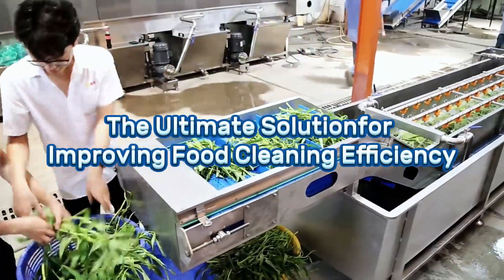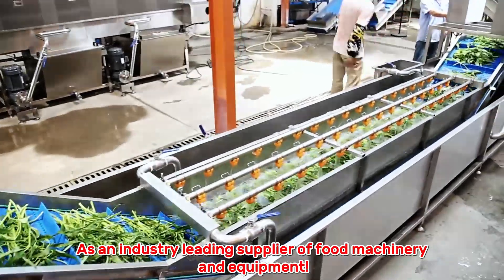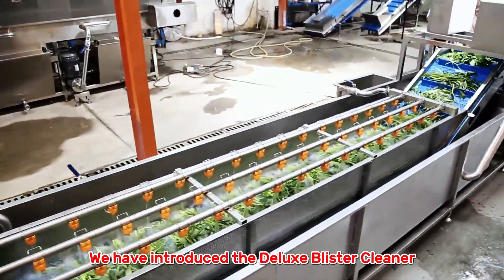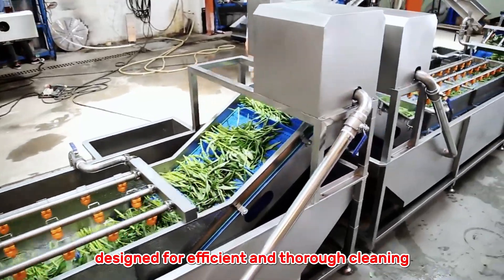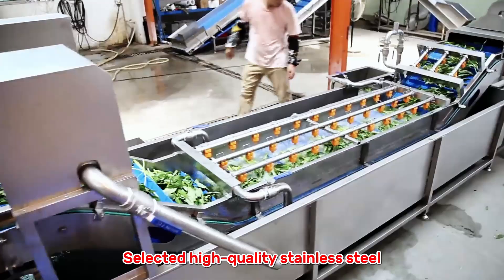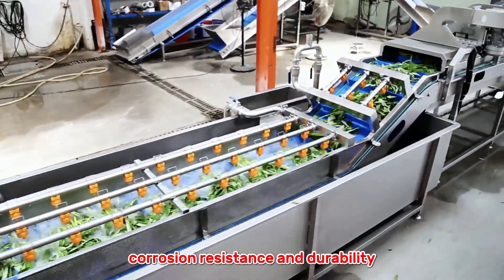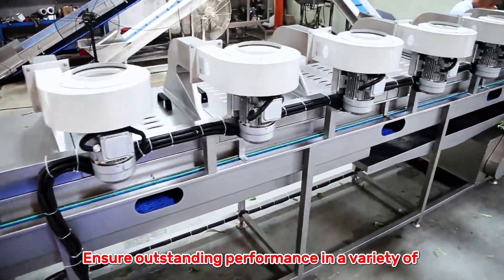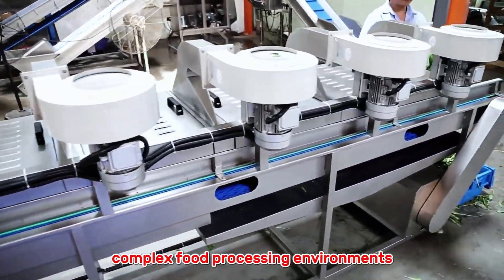The Ultimate Solution for Improving Food Cleaning Efficiency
We are a high-tech enterprise integrating product research and development, production, sales and after-sales service.
The main products produced include the following categories:
1. Prepared vegetable production equipment
2. Central kitchen equipment
3. Clean vegetable processing production line: ① Leaf vegetable line，②Rhizome line
4. Fruit processing production line: sorting machine-fruit washing machine-draining and air-drying machine
5. Vegetable blanching, cooling and air-drying production line
6. Food cooking equipment
7. Pasteurization cooling production line